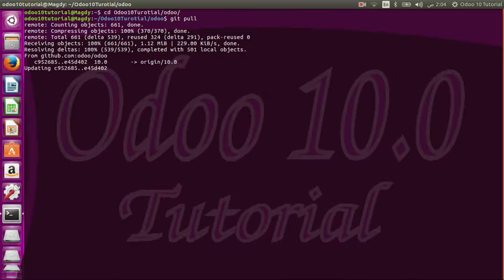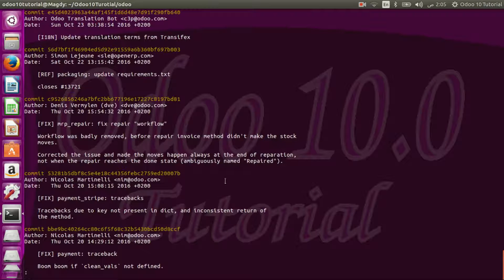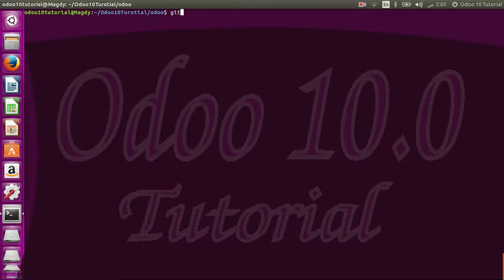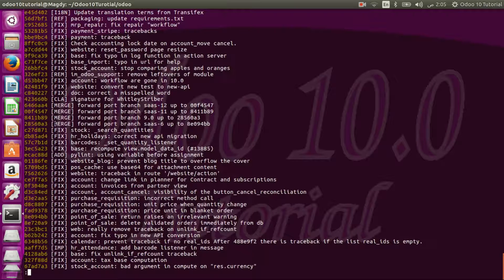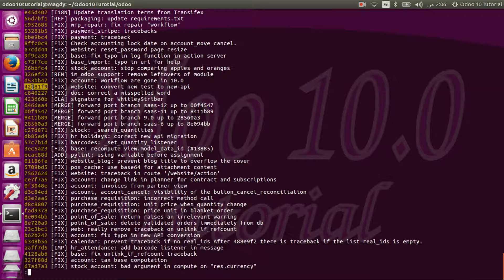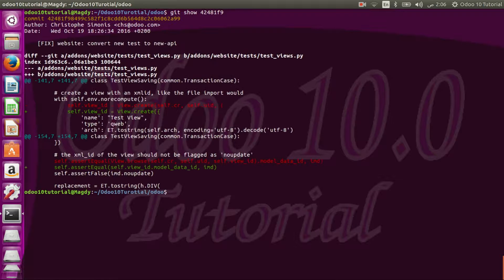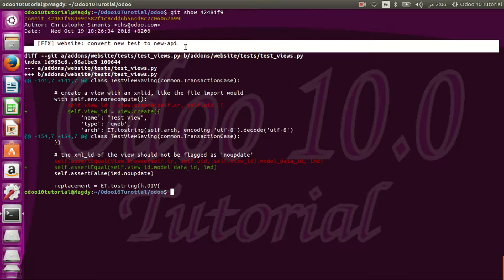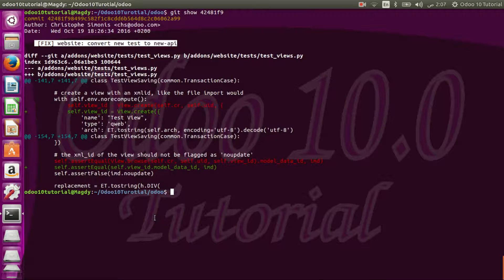04: Odoo 10 Tutorial : git pull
Odoo 10 Tutorial is a series of videos to take you from Zero to Hero by discussing the most common concepts in Odoo 10.0 Development. Just find and follow the playlist with all the videos.

For personal contacting:
Skype: moh.magdy40

I can help you to get better understanding with paid help either by Emails or by One-to-One sessions to discuss whatever you need.

Terms & Conditions:
1- Advanced Payment by 100% of the agreed amount.
2- One-to-One session will be done within 2 hours, extra time means extra cost. Cost: $150
3- Three Different Topics / Questions can be discussed in separate emails. Cost: $100
4- You can get a mixed package, One-to-One Sessions + Three Emails. Cost: $200.

I will be happy to hear from you all the time :D